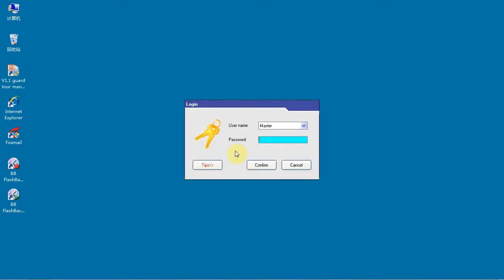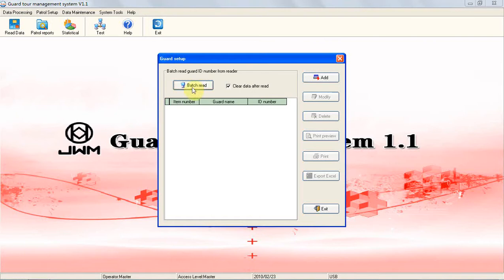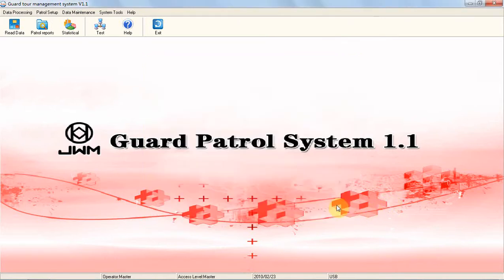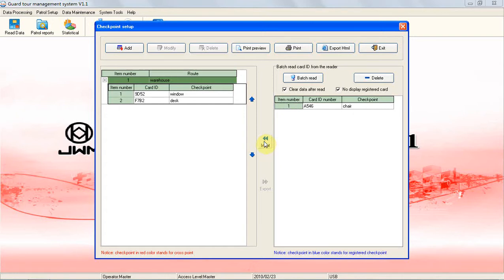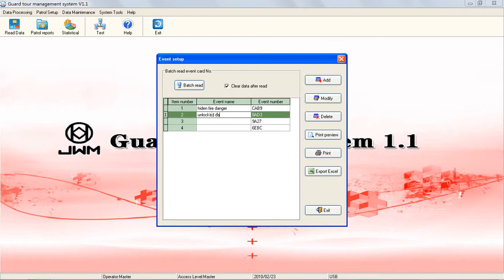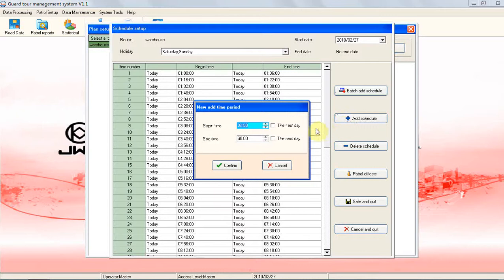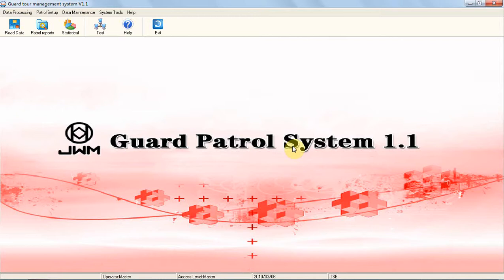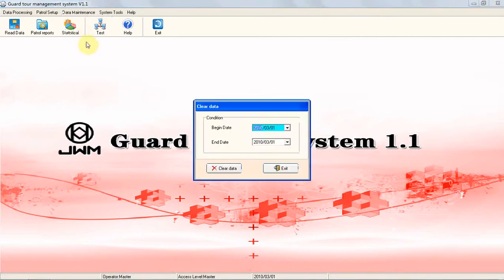1 1 verson software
JWM guard tour system software